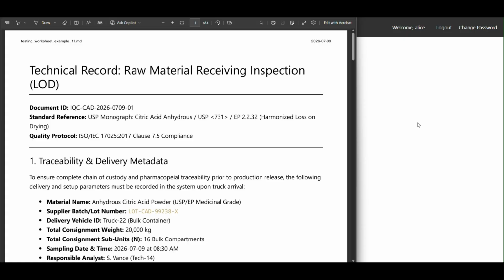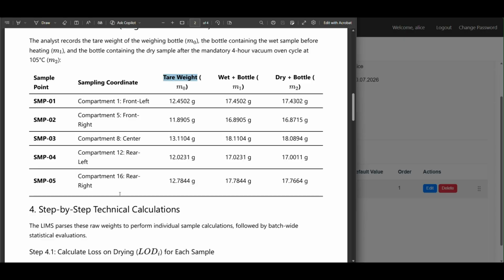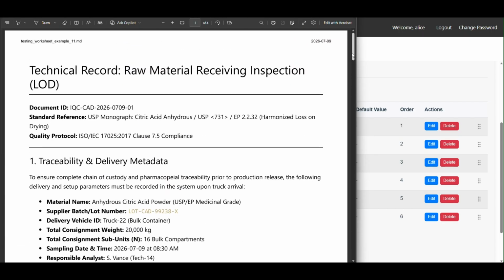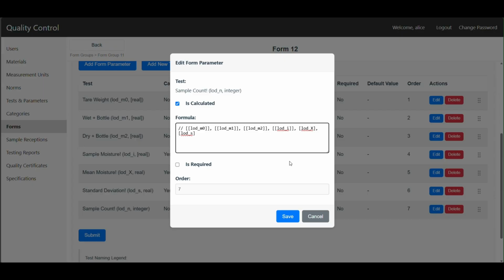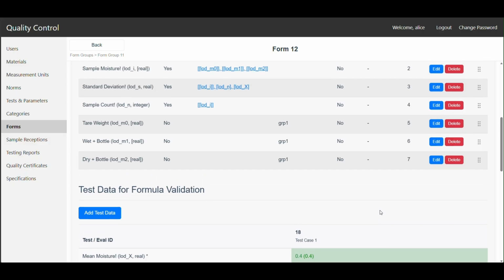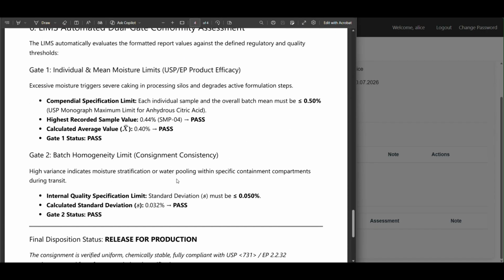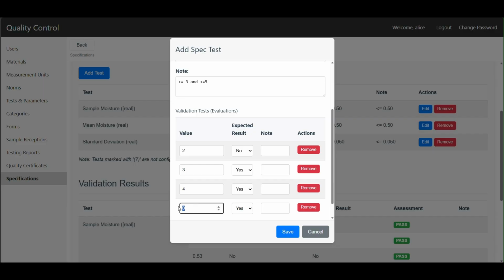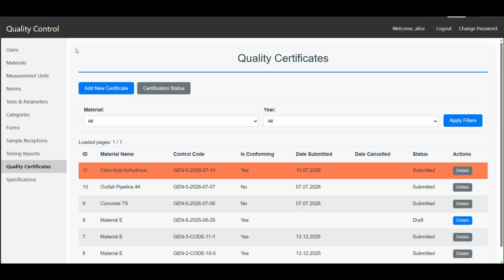[#4] LIMS for Quality Control Laboratories - Raw Material Receiving Inspection (LOD)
LIMS Starter Kit is intended as a minimalist architectural foundation for building Laboratory Information Management Systems (LIMS) targeting Quality Control Laboratories.

Use case: Testing Loss on Drying (LOD) for Citric Acid Anhydrous

Check out the breakdown of this video below!

Chapters

00:00 - Introduction and Overview
01:49 - Updating Standards and Normative list
02:29 - Updating Measurement Units list
03:07 - Start Designing the Testing Form
11:08 - Adding Formulas to Testing Form
16:22 - Adding form Validation Data
20:23 - Formula and Data correction
24:11 - Adding a new Material
25:19 - Adding a new Specification
31:34 - Making a Sample Reception and Testing
33:49 - Submitting Testing Report
35:07 - Issuing the Quality Certificate
36:22 - Wrap-up